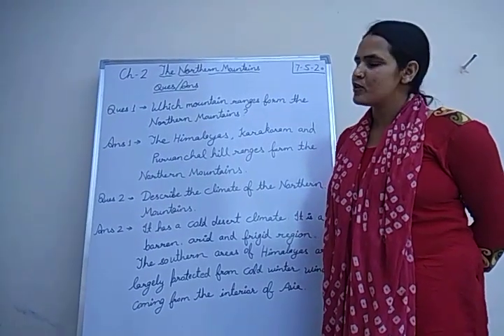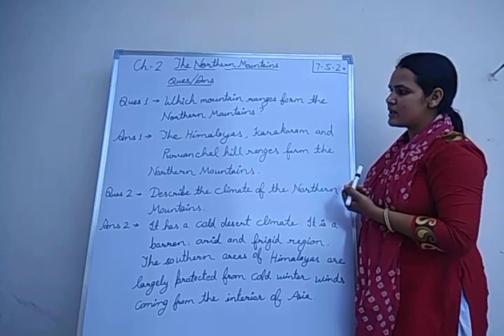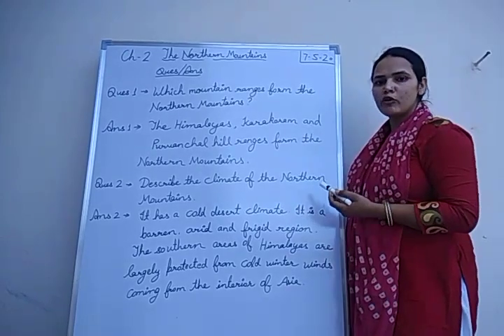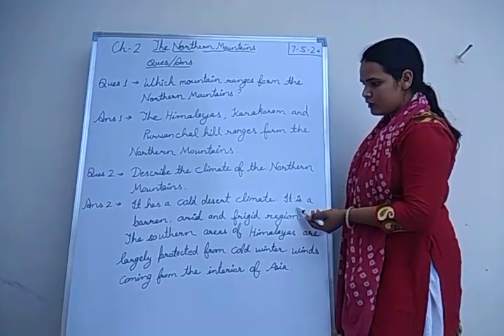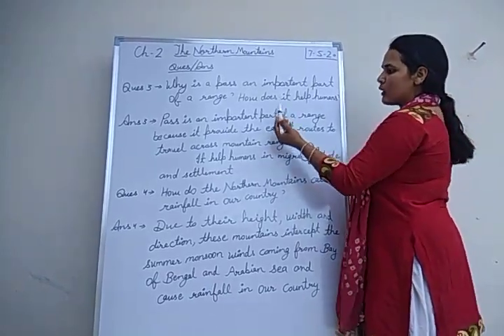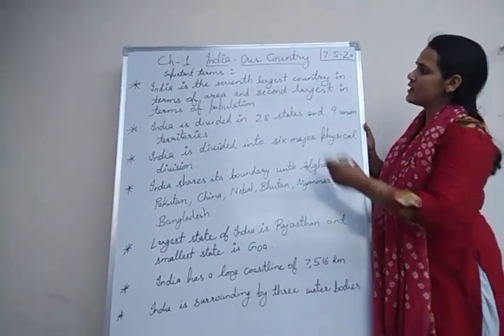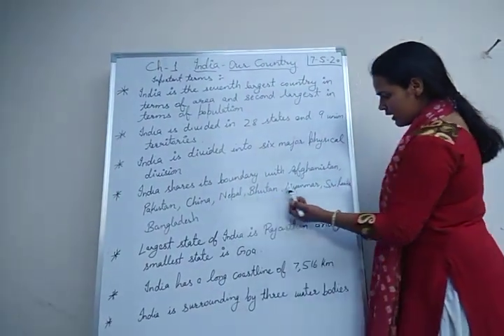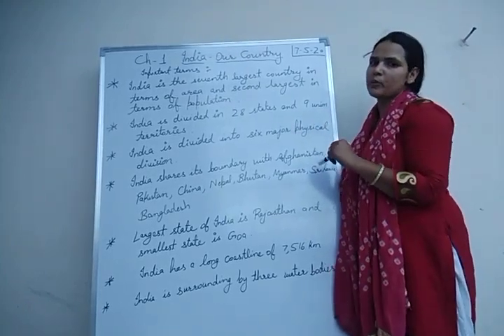The Northern Mountains /Part 3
Social Studies /Class 4